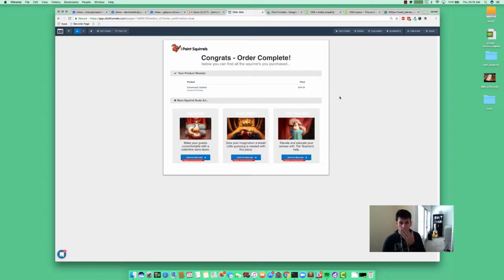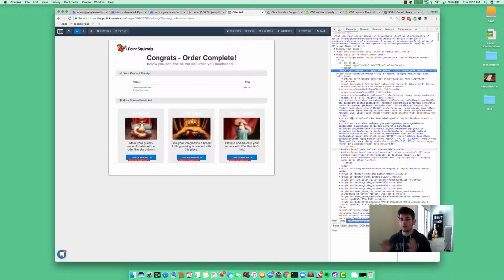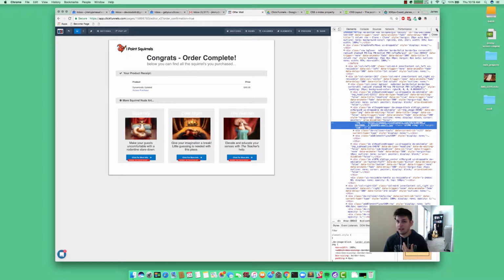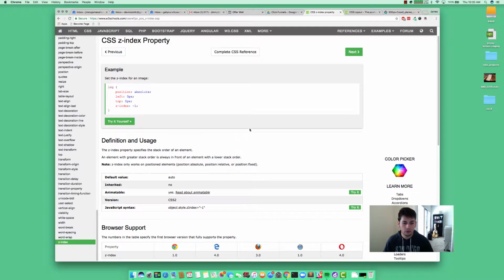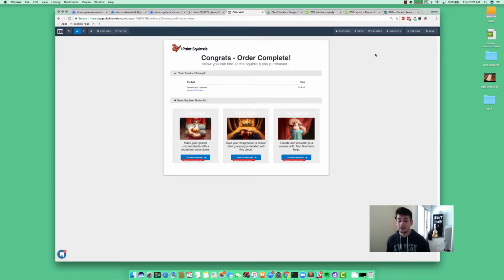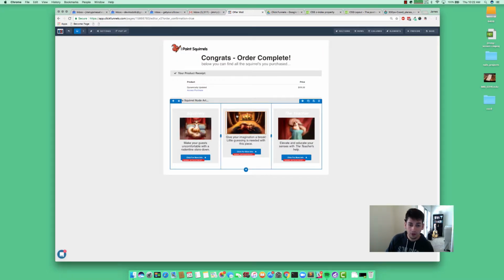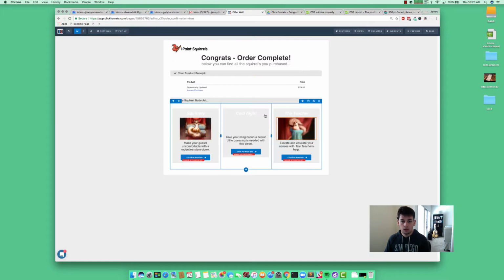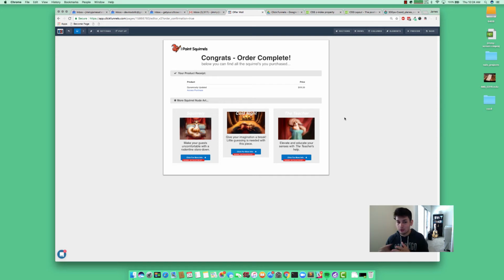CFCP Z-index CSS Tutorial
How to use the z-index property inside of the ClickFunnels editor